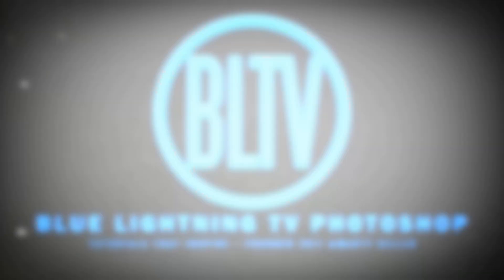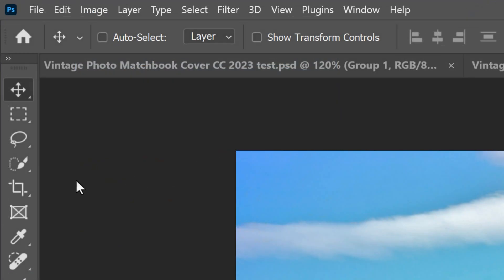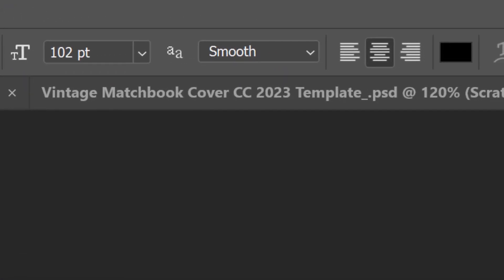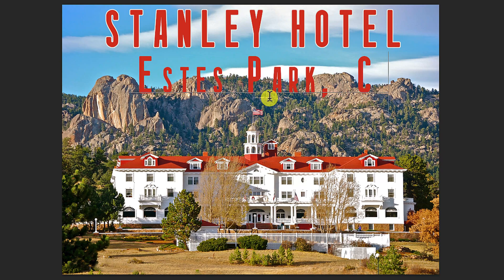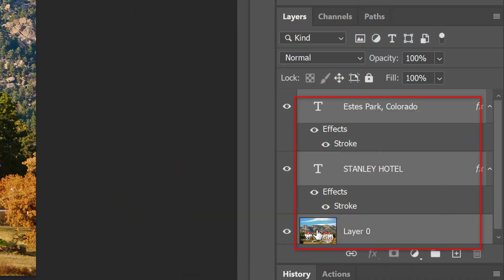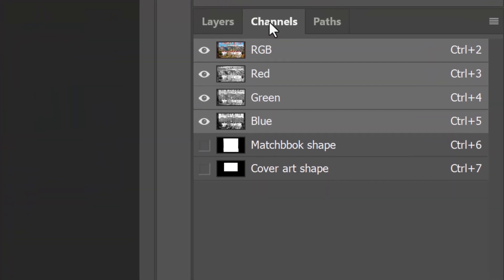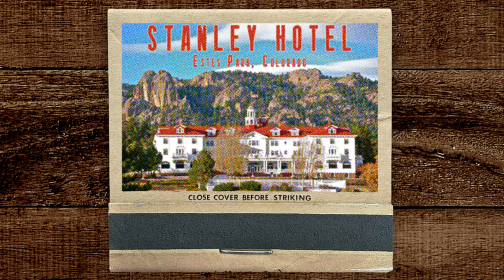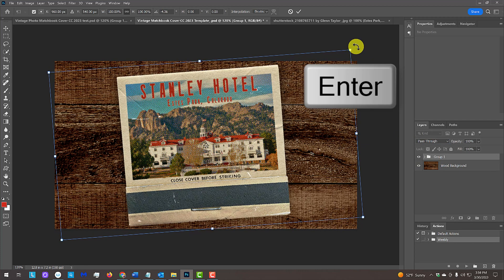Photoshop: Transform PHOTOS into the Look of Vintage MATCHBOOK Covers.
Photoshop CC 2023 tutorial showing how to create the look of vintage matchbook covers from photos.

ID #: 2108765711 by Glenn Taylor
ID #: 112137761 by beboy